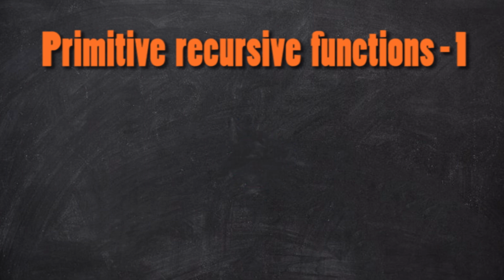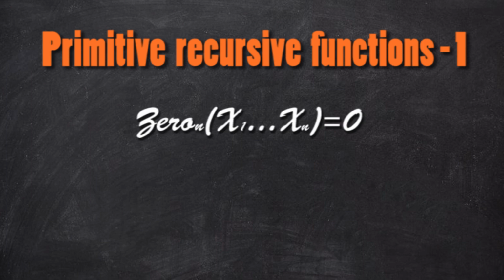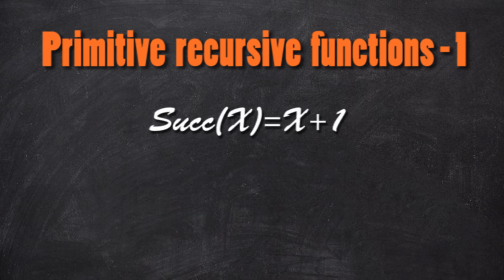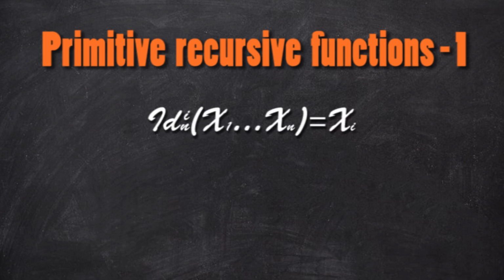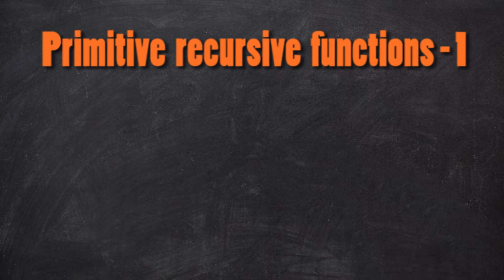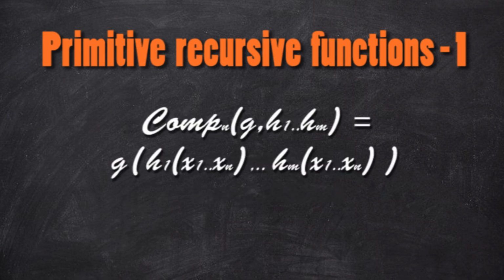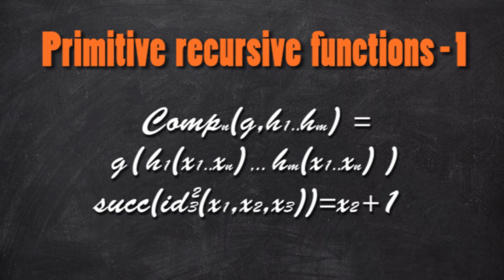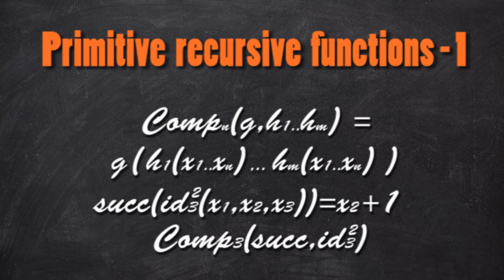Introduction to primitive recursive functions - 1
Primitive Recursive Functions : identity, successor, zero, composition and recursion.